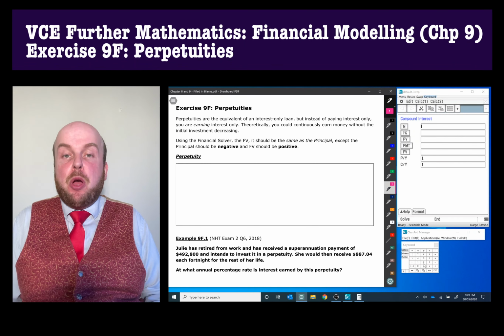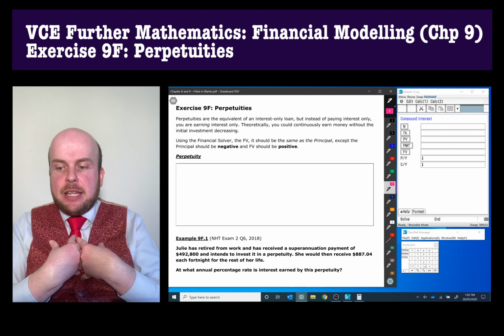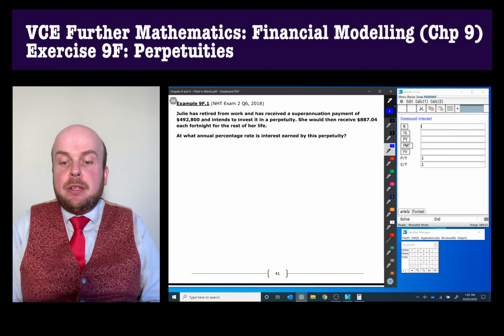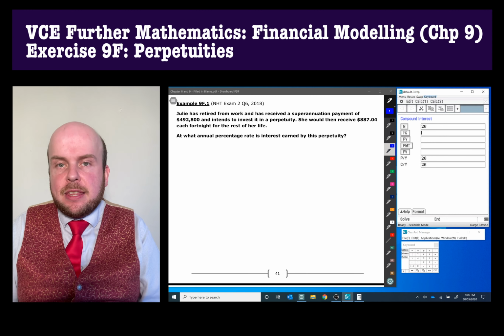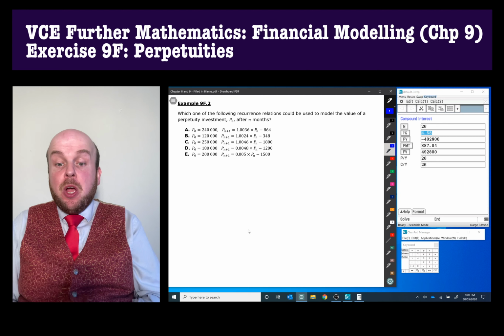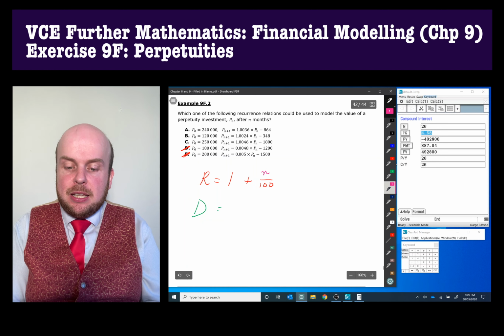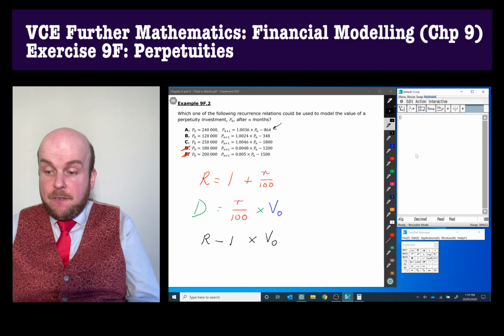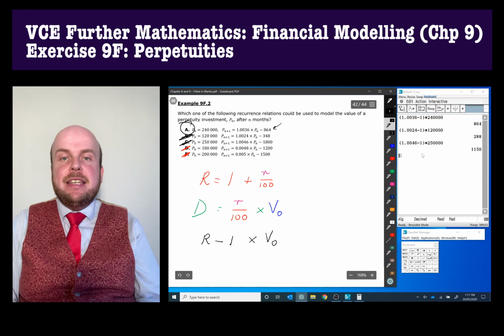Further Maths: Financial Modelling - Perpetuities (Ex 9F)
The notes used in this video can be downloaded Apologies for the background noise - my neighbour decided now was the best time to do 4 hours worth of leaf blowing!

In this video, I will show you some examples of problems involving Perpetuities - or annuity investments where you are removing the interest only each time.